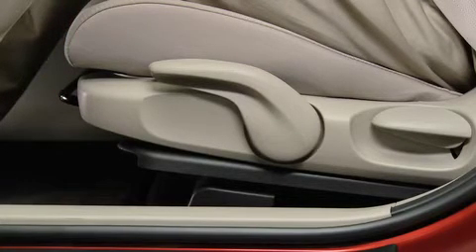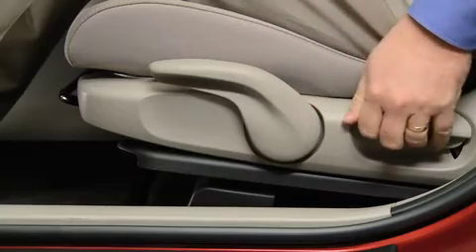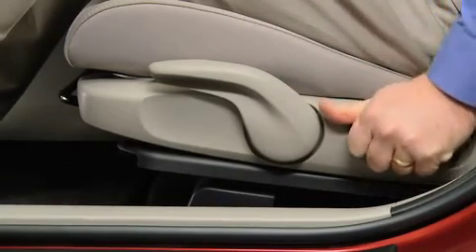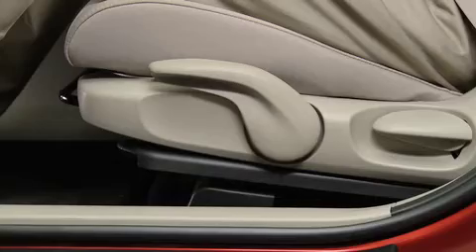2011 - 2010 Mazda CX-7 Manual Front Seats Tutorial